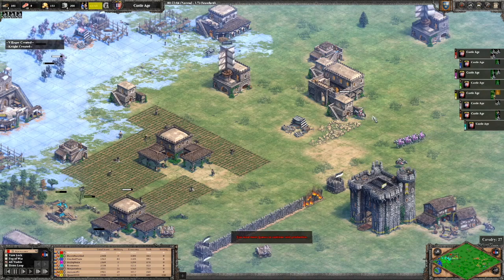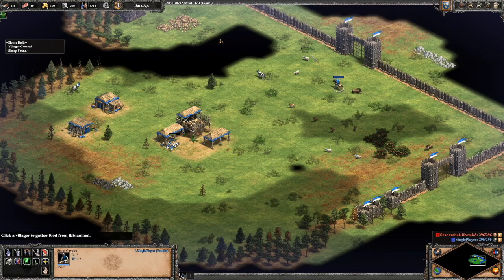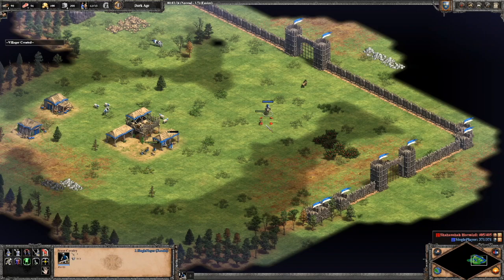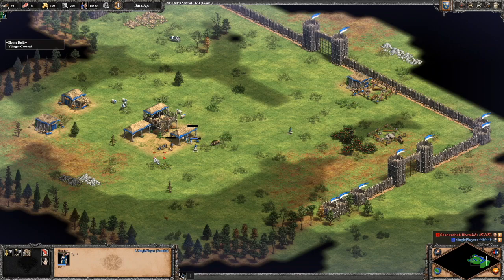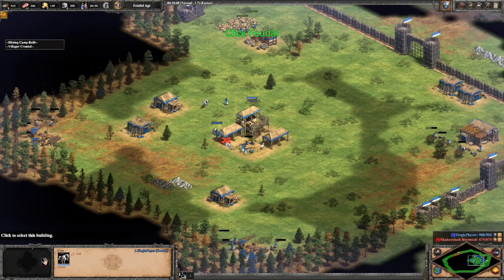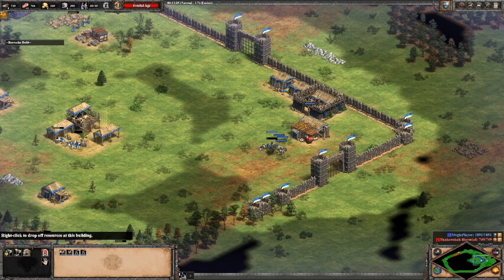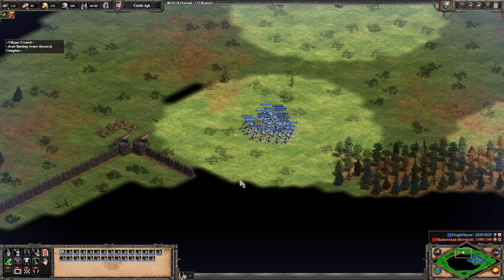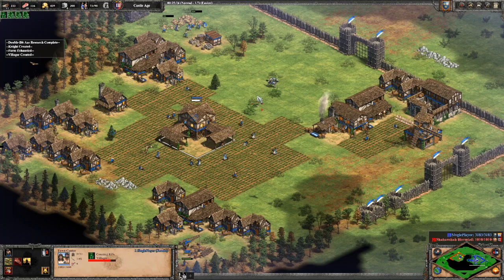The Frank Knight Flood - 20 Knights in 20 Minutes | Age of Empires II: Definitive Edition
I saw more than a few guides for 20 knights in 20 minutes using Teutons, but I wanted to provide the same strategy using a "stronger" civ. Franks transition nicely into all stages of the game with fully upgraded Paladins and have a nice eco behind their army!

20 Knights @20:15 (in game time)
30 Knights @22:37 (in game time)

20 Knights 20 Minutes Build Order:
Pop 1: Scout
Pop 2-7: Sheep
Pop 8-11: Wood

*lure deer as early as possible*

Pop 12: Food
Pop 13: Build 2 houses then berries
Pop 14-19: Food
Pop 20-24: Wood
Pop 25-28: Gold

*Balance 14 food between 7 herdables and 7 berries*

Click Feudal
*Hit Feudal*

*5 from berries to gold*

Pop 29-30 to Gold
Build Stable
Build Blacksmith
Build 9 Farms

Click Castle

Build House
Build 2nd Stable
Build 3 farms

*Hit Castle*

Build Knights non-stop
1 Vill to Gold
All of rest to Wood
Build Houses as Needed
Build 3rd Stable

Build Farms every 60 Wood